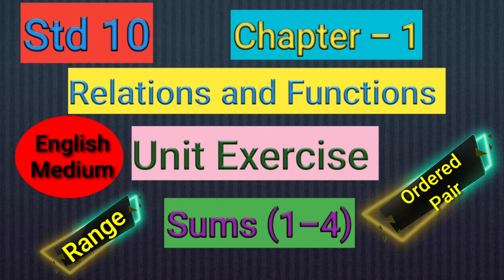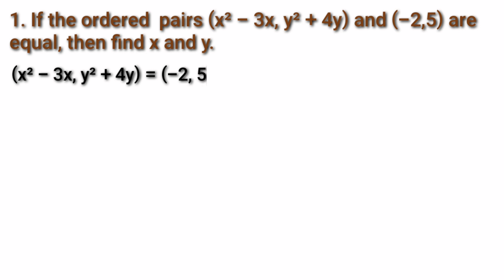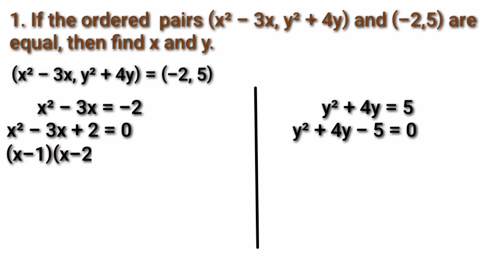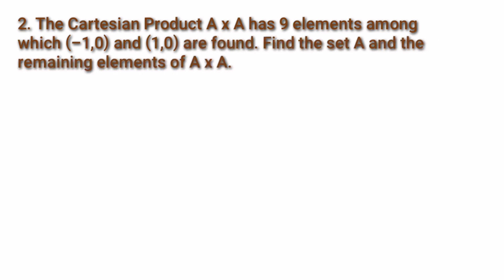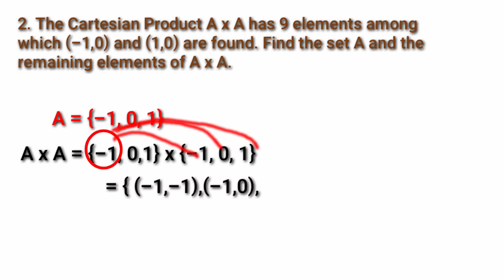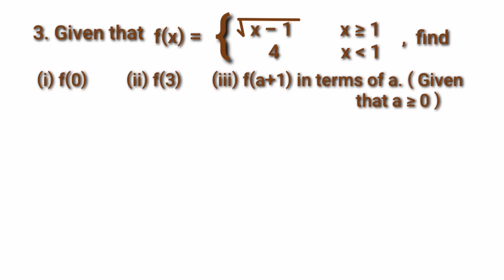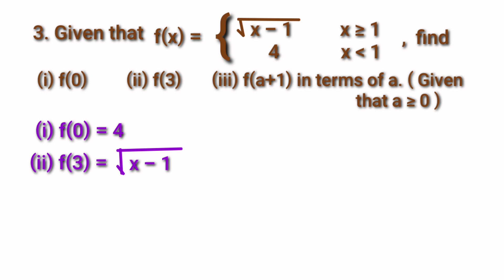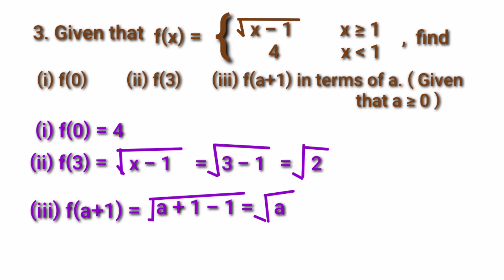Eng Medium Std 10 Chap 1 Unit Ex Sums(1-4)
All sums are clearly explained with Animations. Students understand easily.